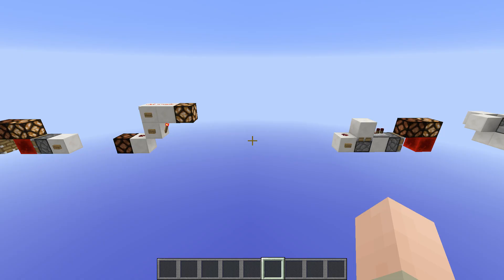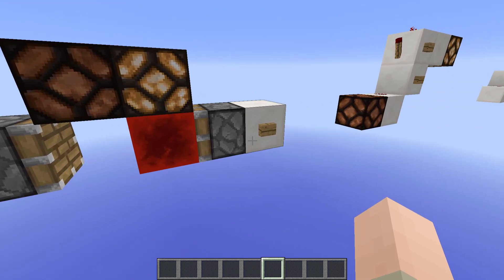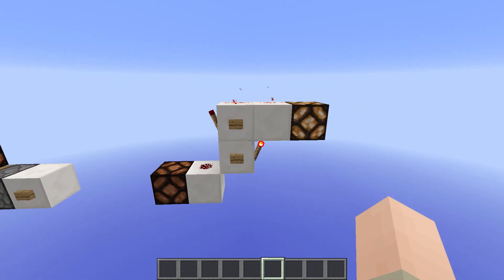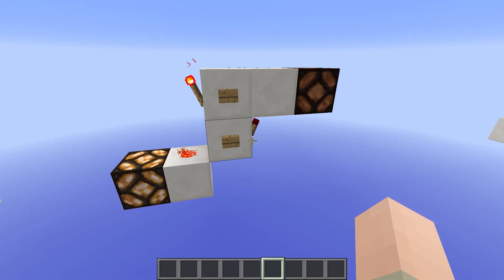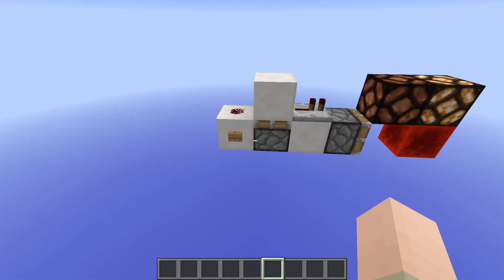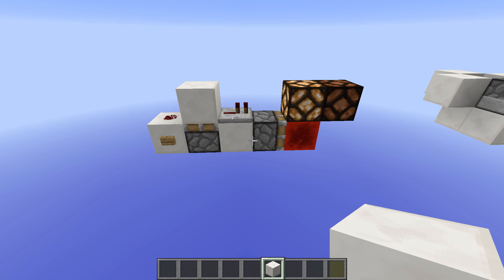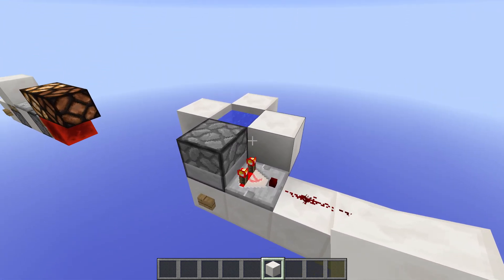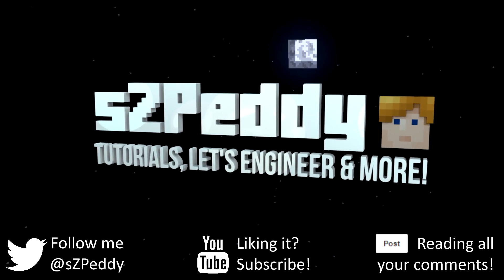Redstone Basics - Flip Flops [Tutorial]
There are a few circuits that I am using frequently in my restone builds. Today I want to explain Flip Flops to you.

Do you have questions or need help?
Skype: youtube.szpeddy

I am currently Playing in:
Minecraft 1.8.8, Minecraft 1.9